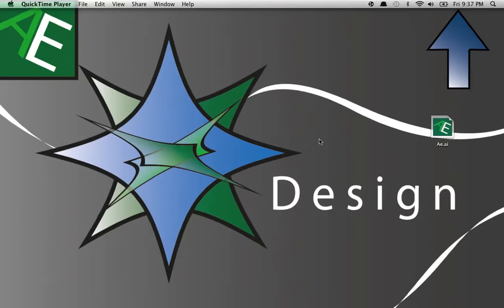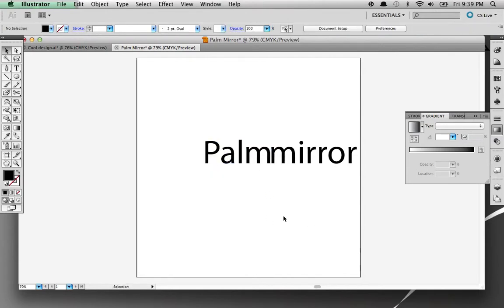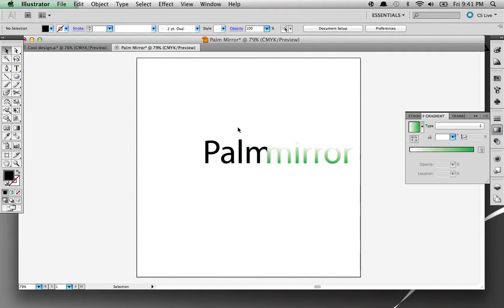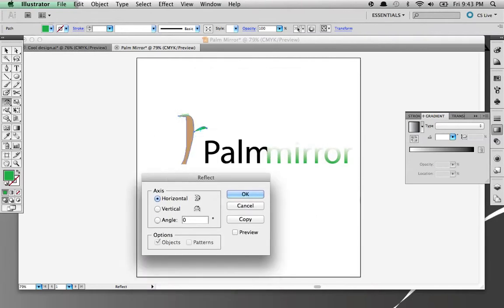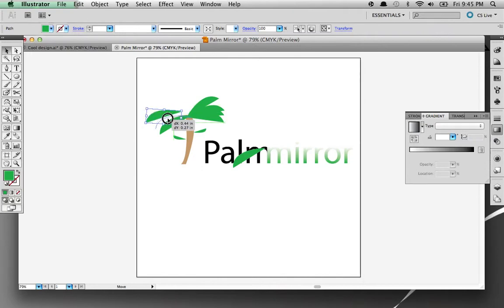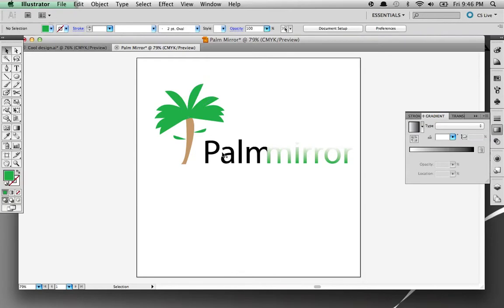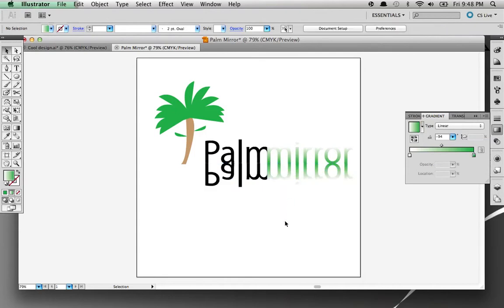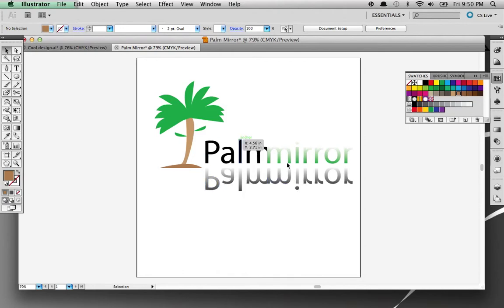How to make an advanced vector logo on Illustrator CS5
This video is on how to make an advanced logo on Illustrator CS5. It is a little more complicated to do this, but it can make you a lot of money! Dont get frustrated you can do it.